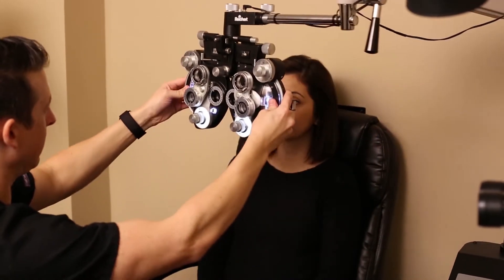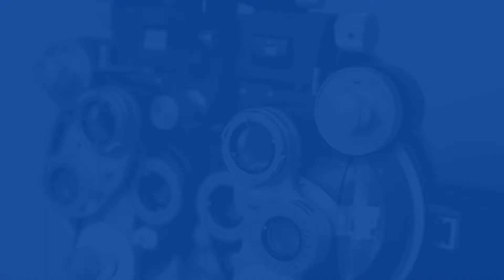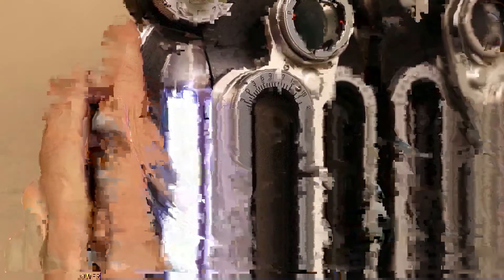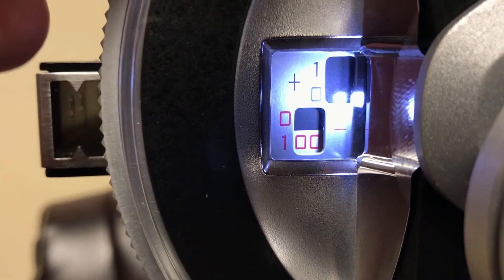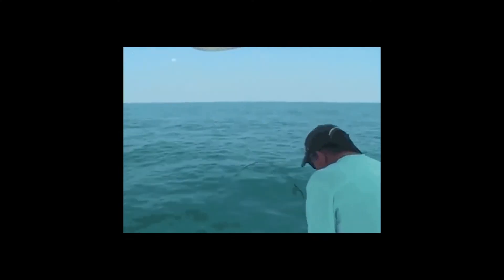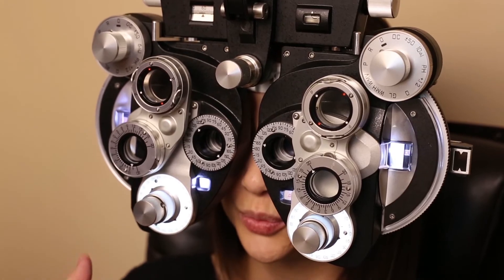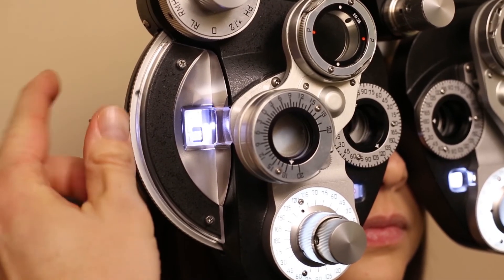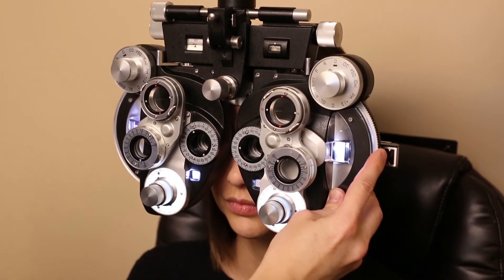How to Perform a Manifest Refraction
Joel Hunter, MD walks you through all the steps needed to perform a Manifest Refraction.